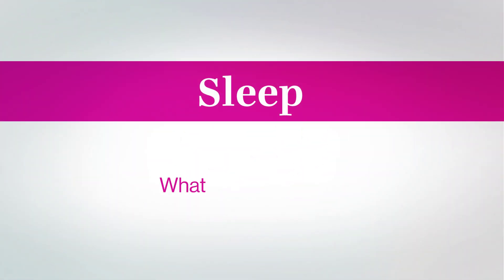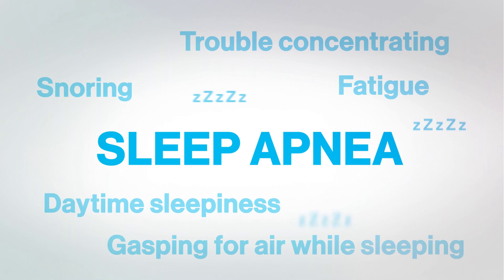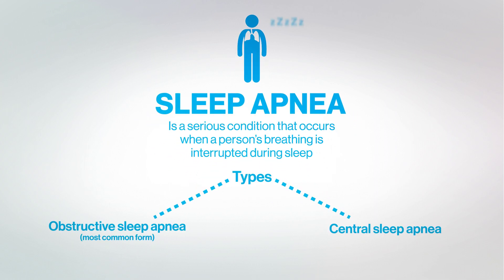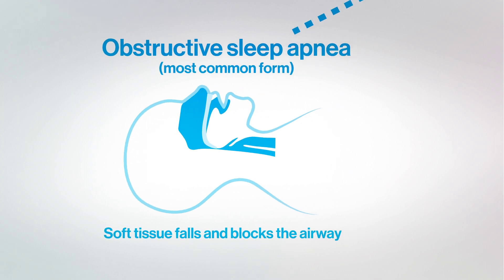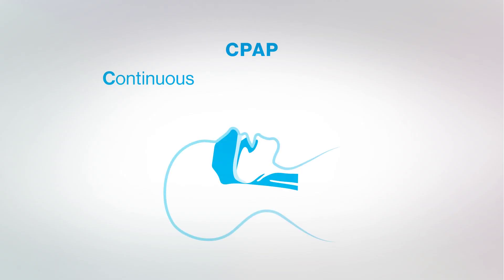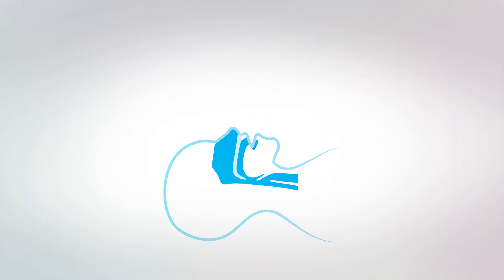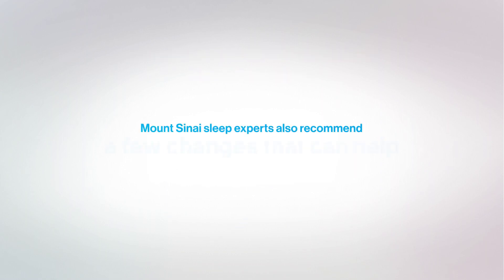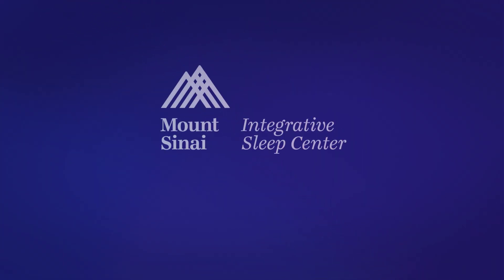What is sleep apnea? (S8) | The Power of Good Health